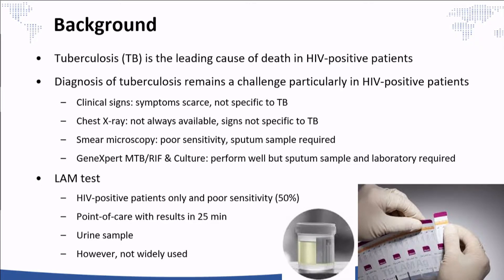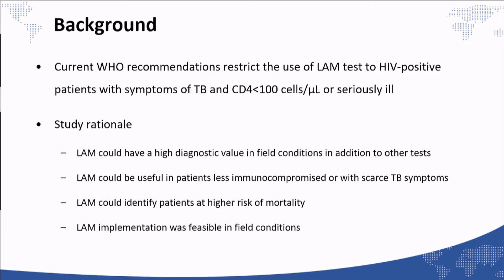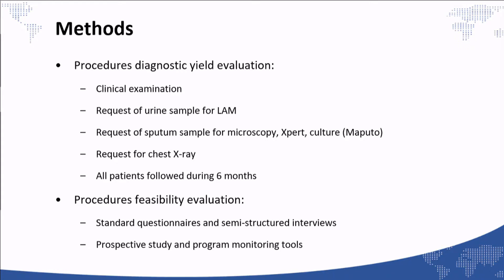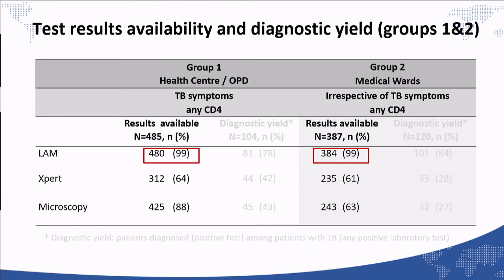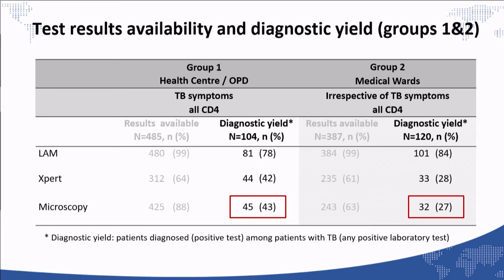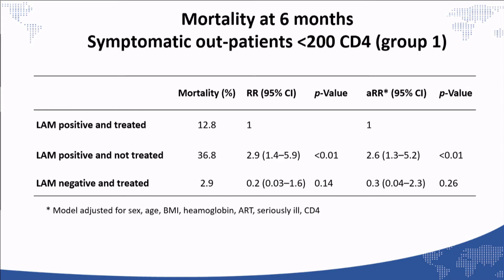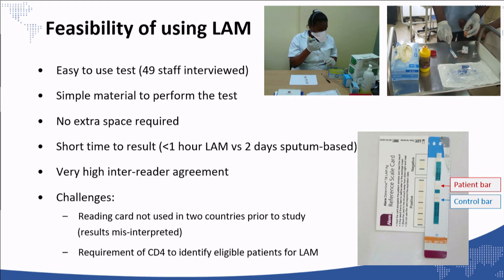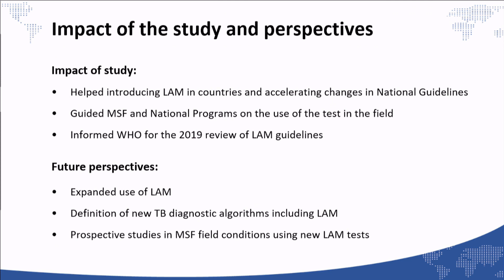Use of LAM test for tuberculosis diagnosis – Helena H (EN)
Journée Scientifique Epicentre - Scientific Day 2019